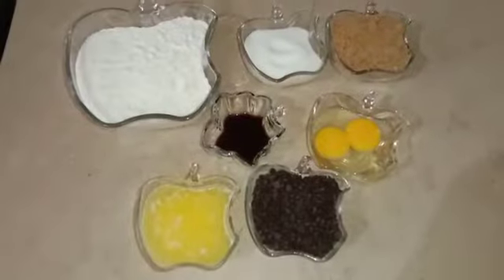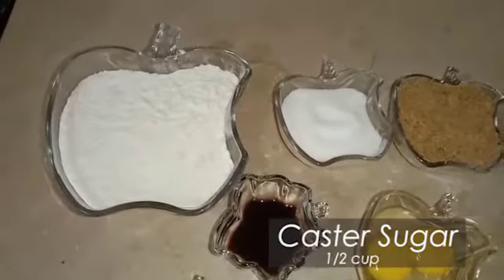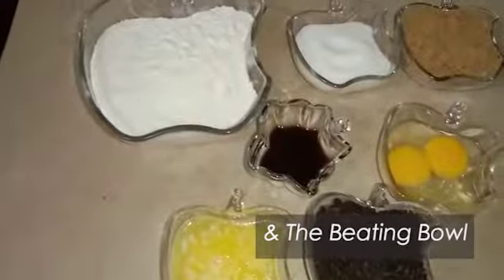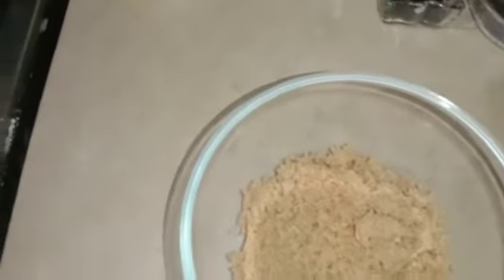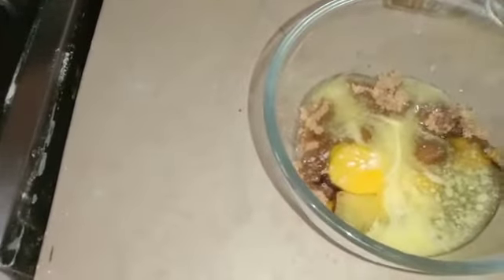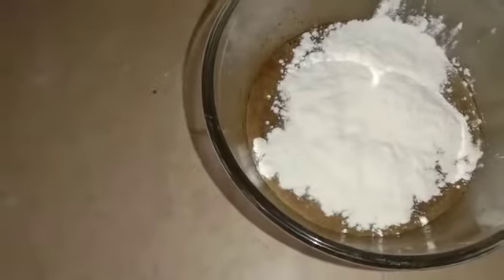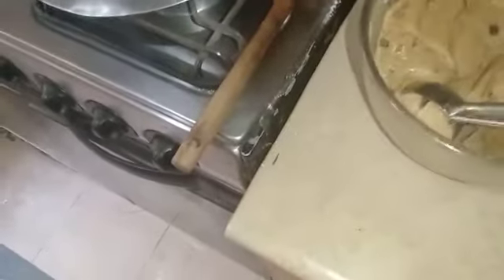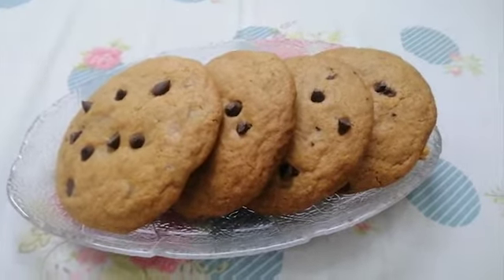How To Make Perfect Chocolate Chip Cookies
Ingredients:

Baking powder 1/2 chai ka chamach
Namak 1/2 chai ka chamach
Makhan pighla hua 3/4 cup
Brown sugar 1 cup
Castor sugar 1/2 cup
Vanilla essence 1 khane ka chamach
1 poora anda + ek mazeed ande ki zardi
Semi sweet chocolate chips 1 cup